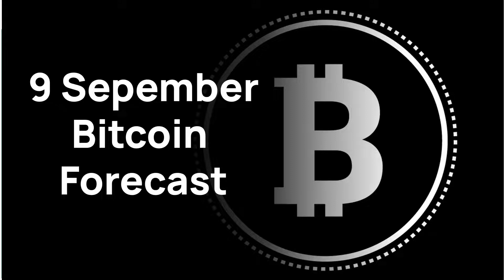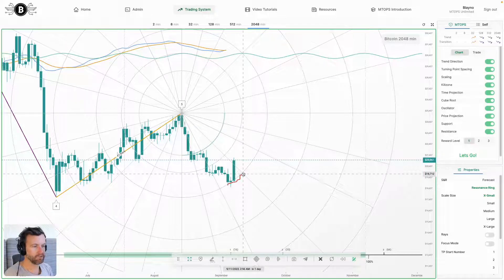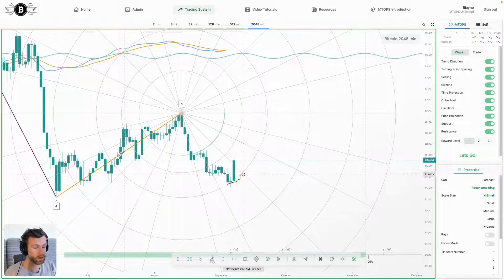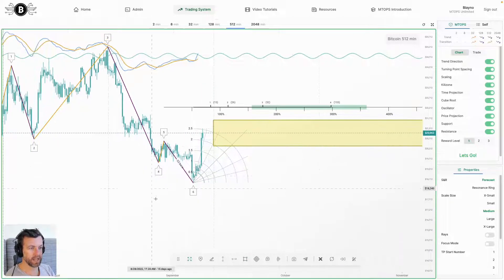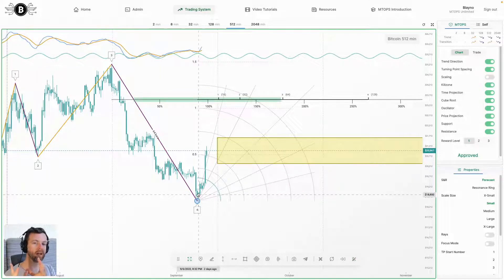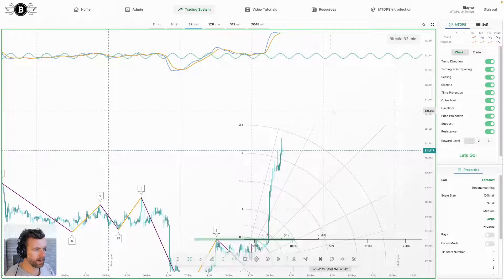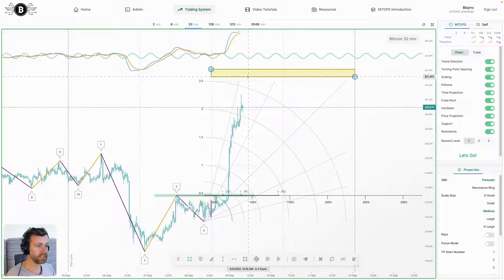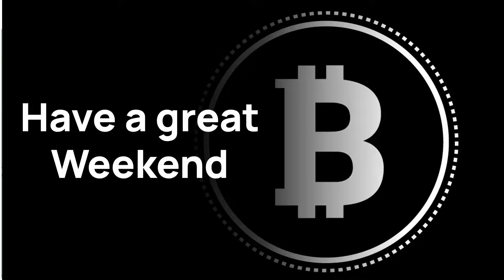Bitcoin Forecast 9 September // MTOPS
This is a video about Bitcoin Forecast 9 September // MTOPS

00:00 Bitcoin Forecast 9 September // MTOPS